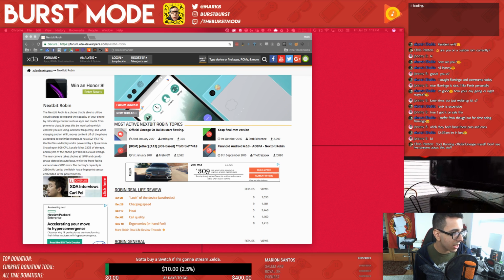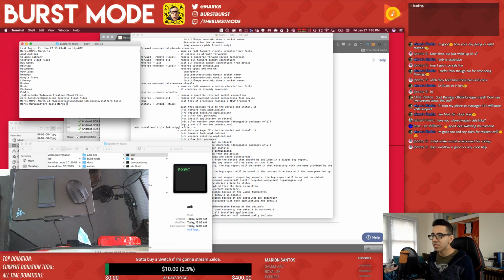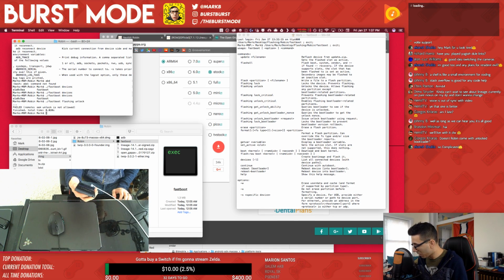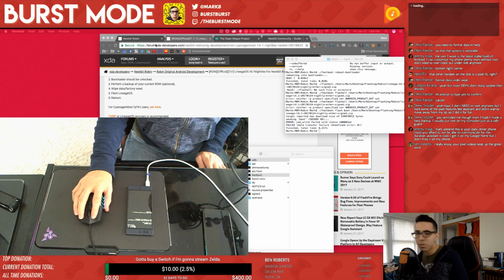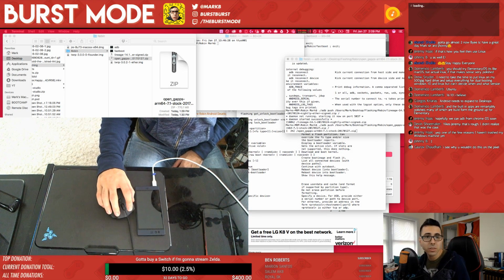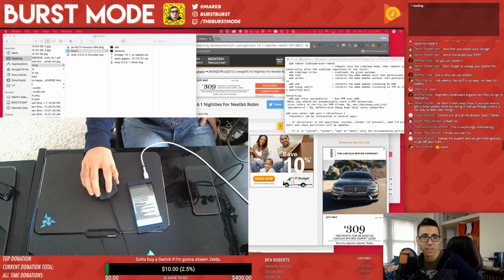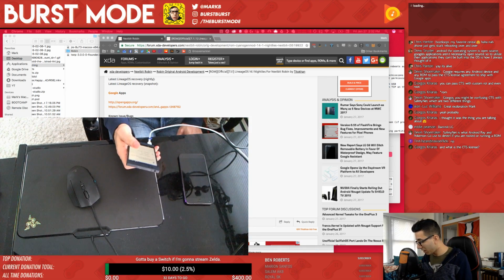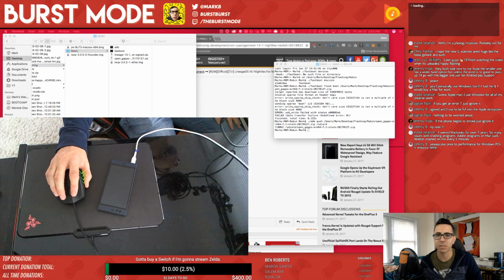[Burst Mode Live] Android Rooting 101 - Installing Lineage OS on the Nextbit Robin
The Nextbit Robin is a fantastic device in its own right especially considering the independent nature of the company and it's price point. But, the best thing about the Robin is rooting and flashing is 100% covered by the warranty. Even if you brick your Robin, they'll replace it for you. So let's get into rooting your device.